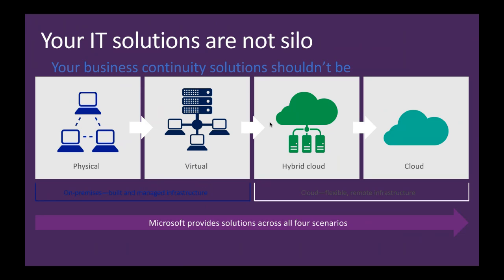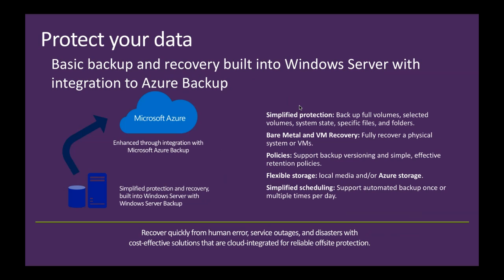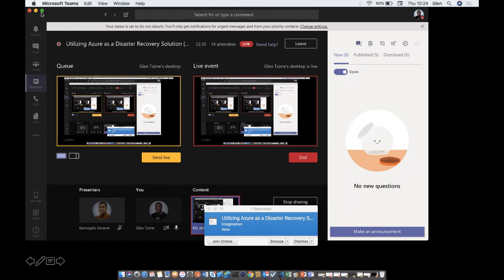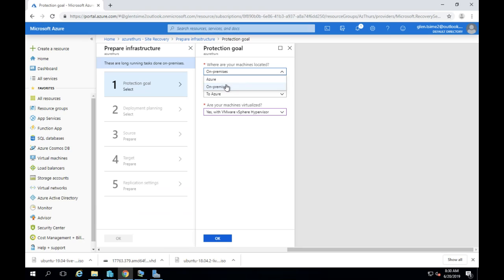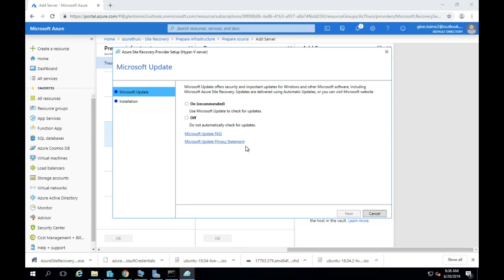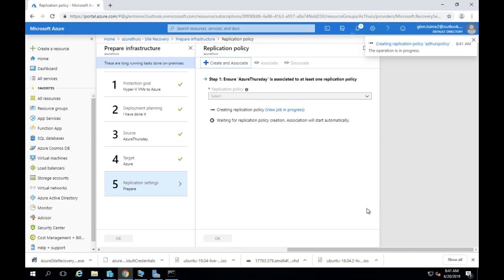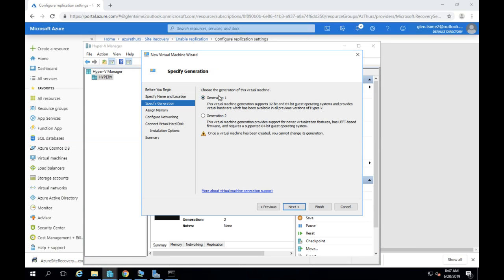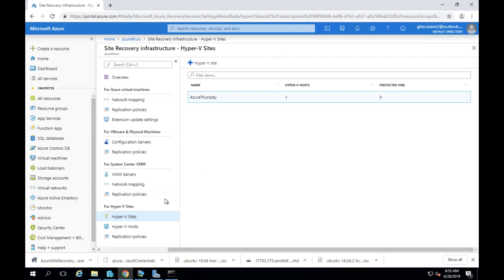Using Azure as a Disaster recovery Solution